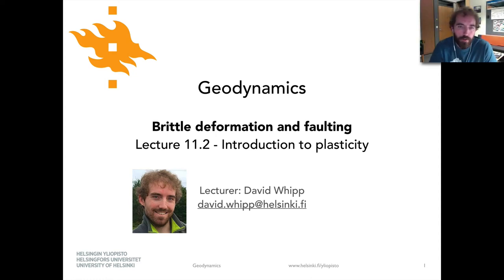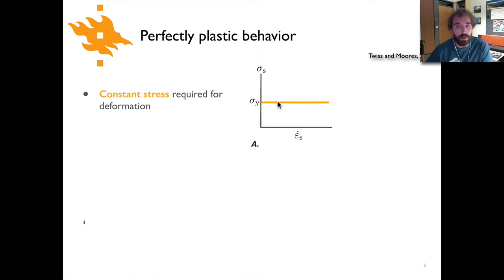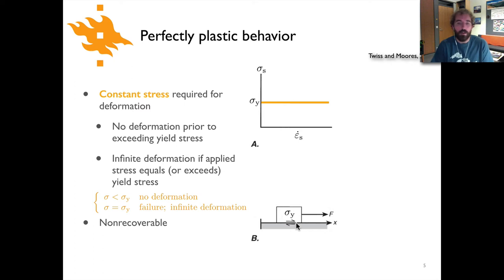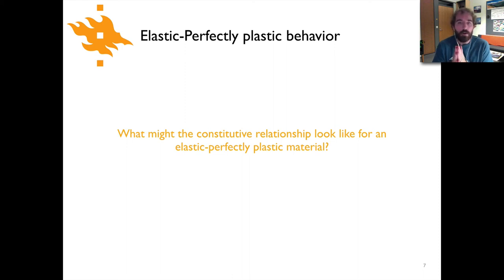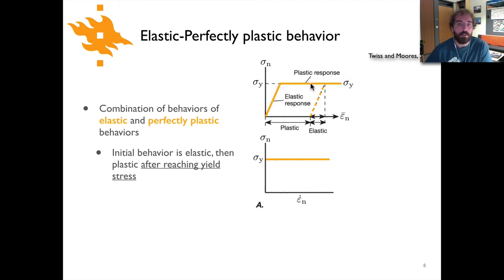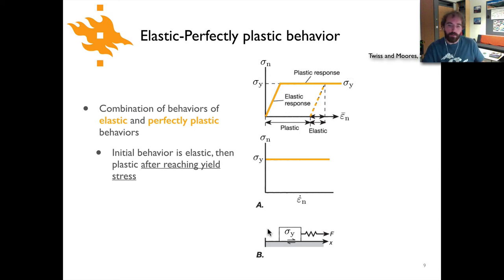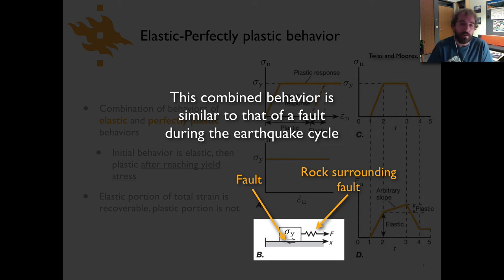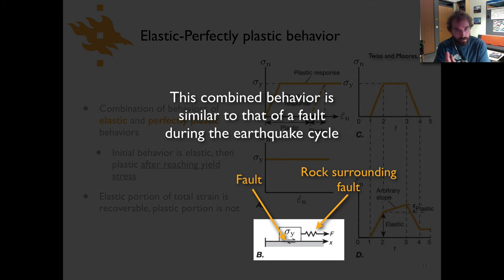Geodynamics - Lecture 11.2: Introduction to plasticity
Mini-lecture 11.2 - Introduction to plasticity, part of the topic Brittle deformation and faulting in the Geodynamics course at the University of Helsinki.